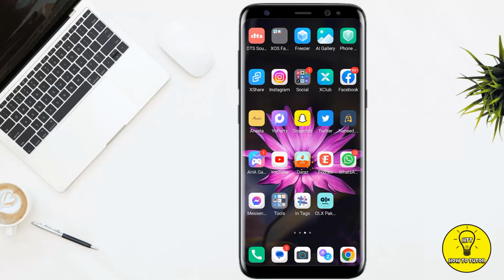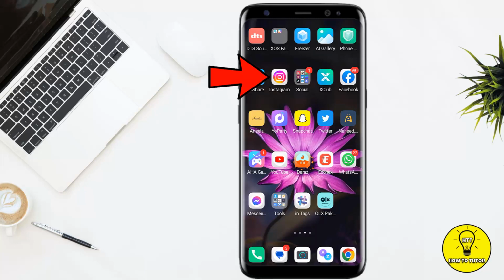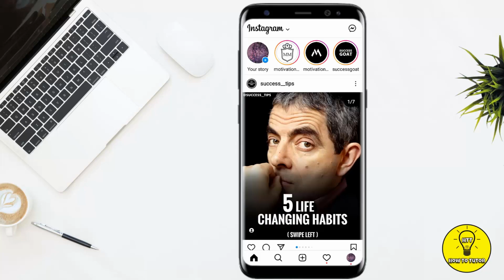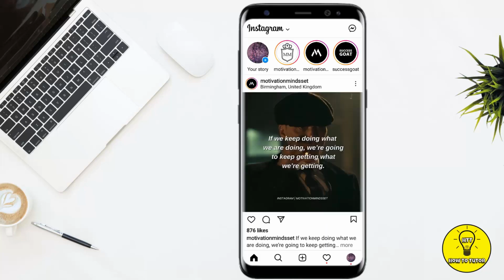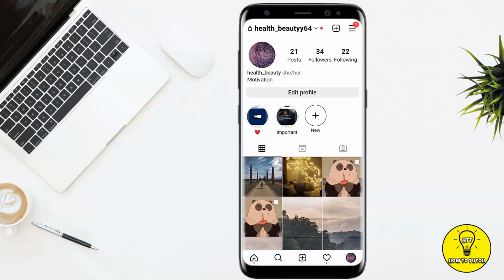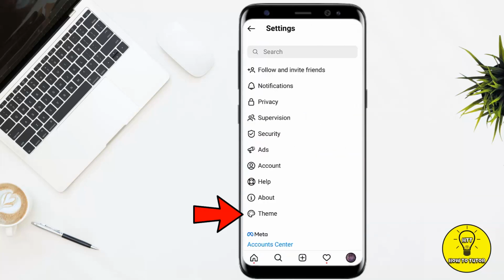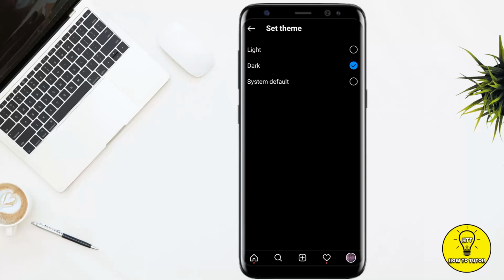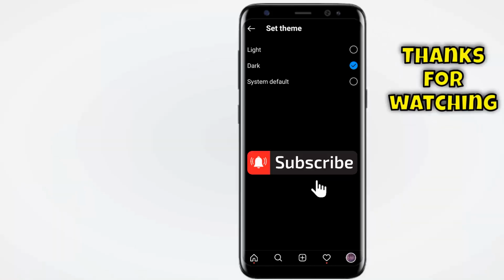How to Enable Dark Mode on Instagram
In this video we will teach you "How to Enable Dark Mode on Instagram"

You can also search this video via:

- how to enable instagram night mode
- how to turn on black mode instagram